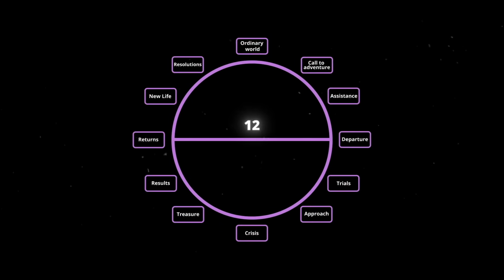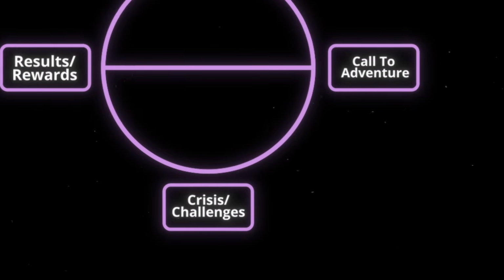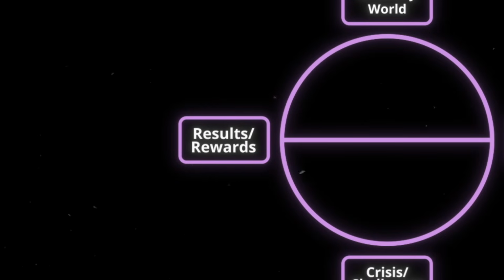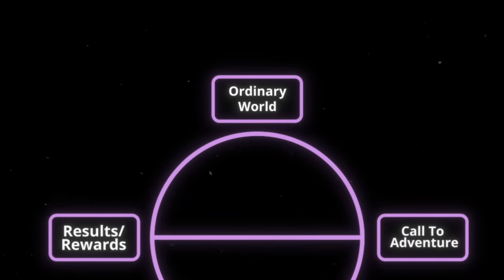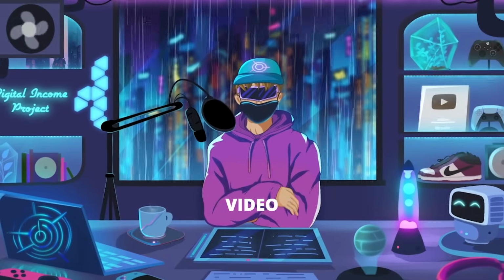My Faceless YouTube Automation Channel...